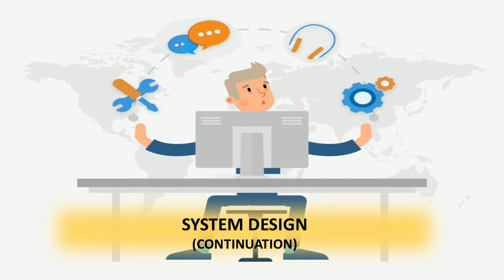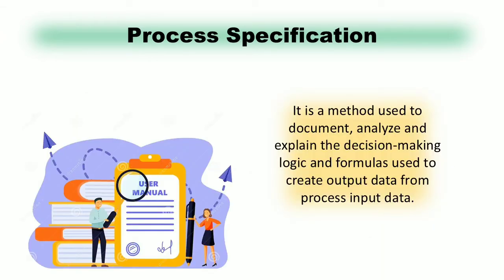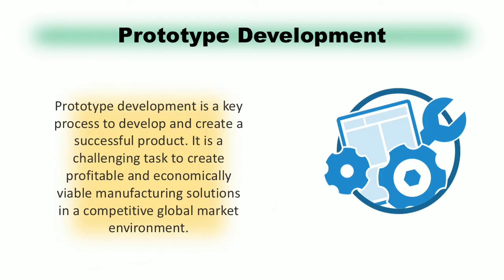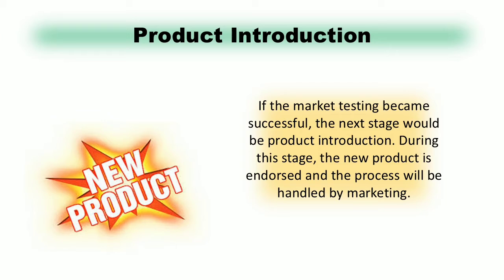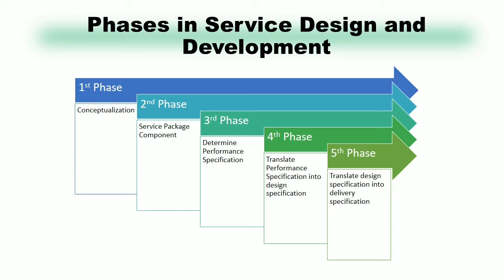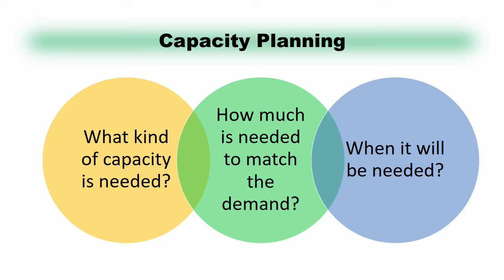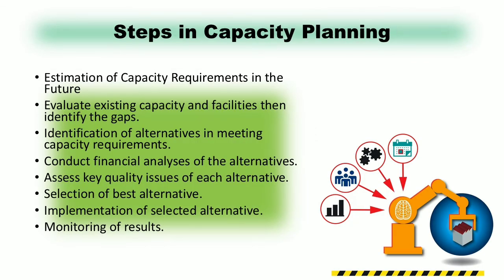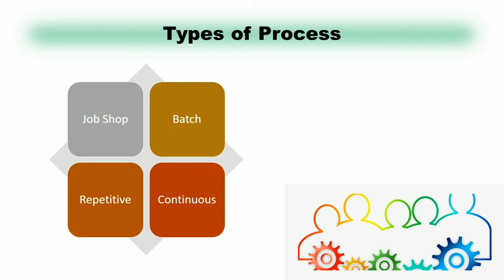System Design (Continuation) | Chapter 5B | OPM-TQM